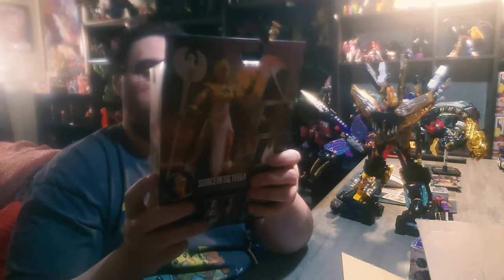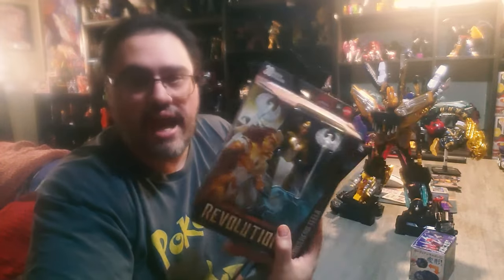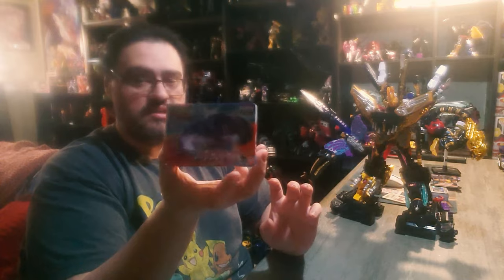I have the Power! Sorceress Teela & King-Ohger Rolling Hummer Blue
For context, I ordered some new figures, the package was lost, sent to the wrong house. Order a replacement right away, it somehow made it to my house the following day. Amazong!

Majin Planet at the Movies @MajinPlanetMovies

AMAZING VIDEOS!
• NECA Secret of the Ooze Shredder Review: The Last Vial of Ooze!
• Finally! Commander Class Ultra Magnus Incoming